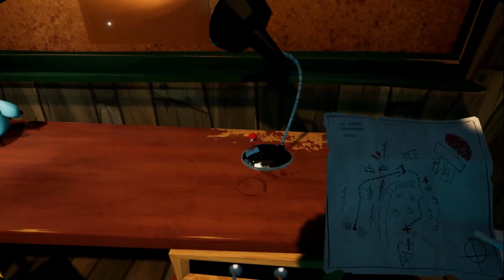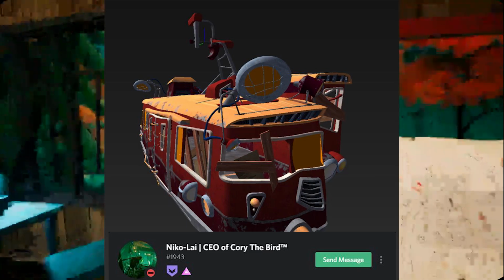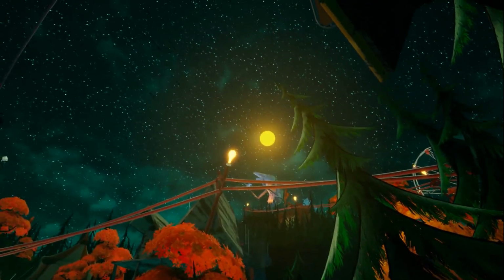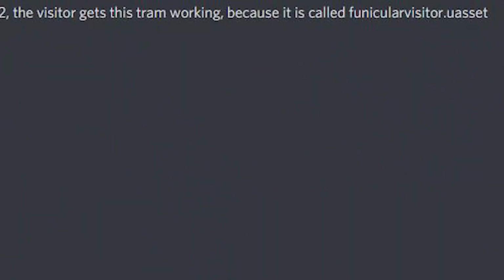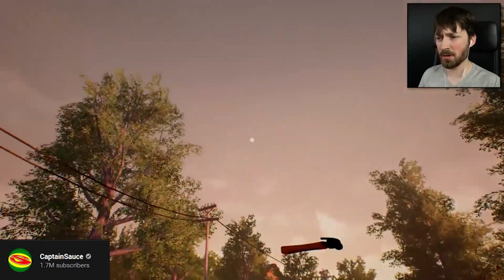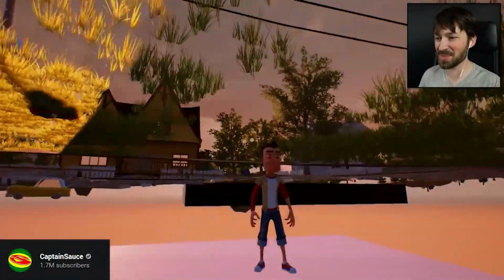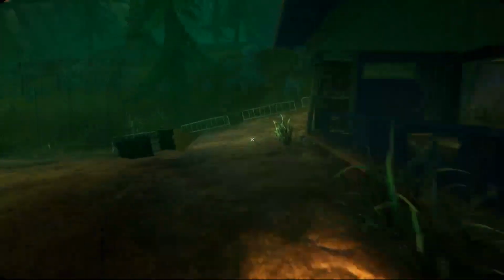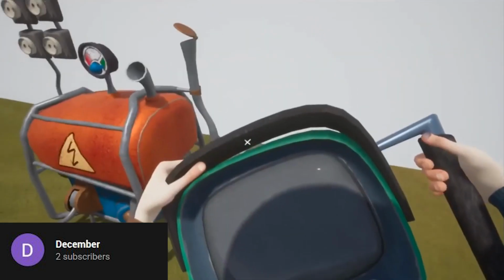TRAIN MOVING & ON FIRE?! ALPHA 2 FINISHED INTRO & More | Hello Guest Alpha 2 News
The Tram Is Moving And & On... Fire?!?!

Alpha 2 alpha 2 alpha 2... Say it over and over again, because it's all people are talking about. Hello Guest alpha 2 comes out this month and people are very excited to see what is in store for the new game, and I always cover it as soon as it is released. Today we find out that the tram/train/funicular is movable and has animation. However, there is a puzzle behind it, where the tram will eventually get caught on fire and move back to an original position to possibly be restarted.

Hello Guest is the long-awaited official sequel to Hello Neighbor. Hello Guest is scary, fun, and puzzling as all hello neighbor games are. I tend to talk about the news alphas. Whether it was hello guest alpha 1, or hello guest alpha 2 I cover it and will do Hello Guest Alpha 3 as well when the time comes